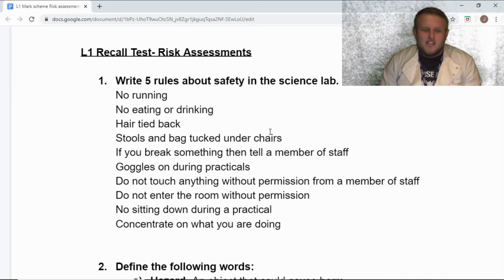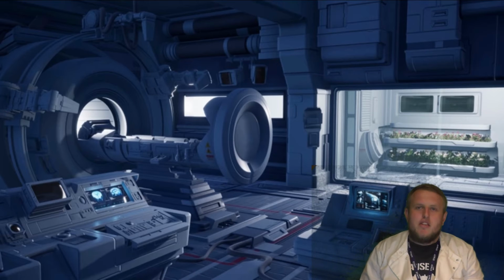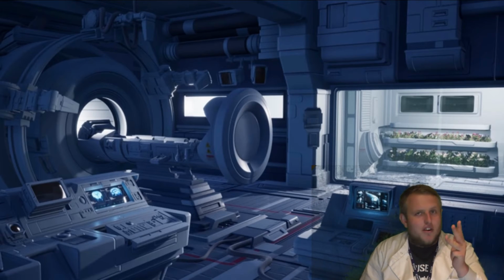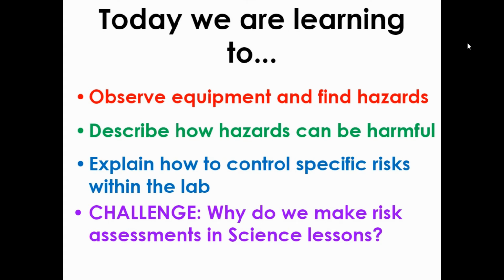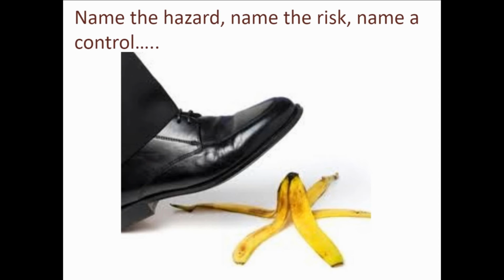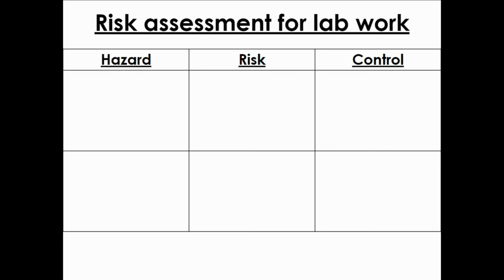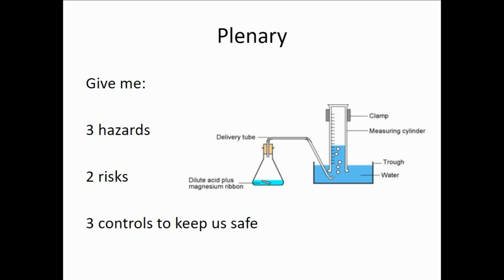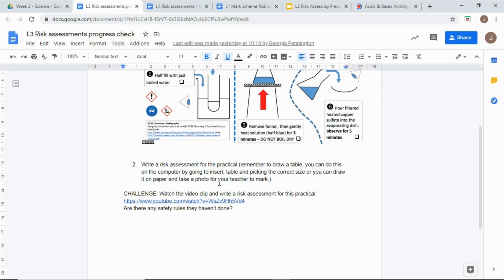Risk Assessments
Video links